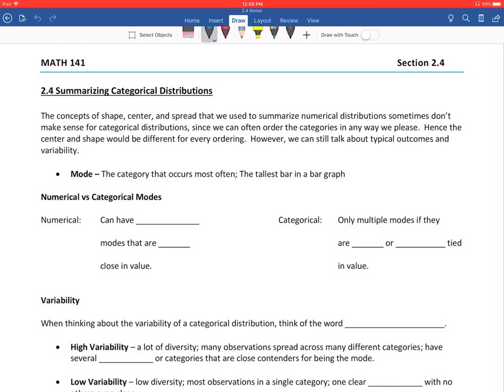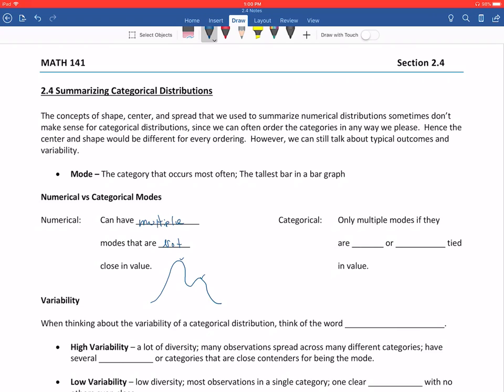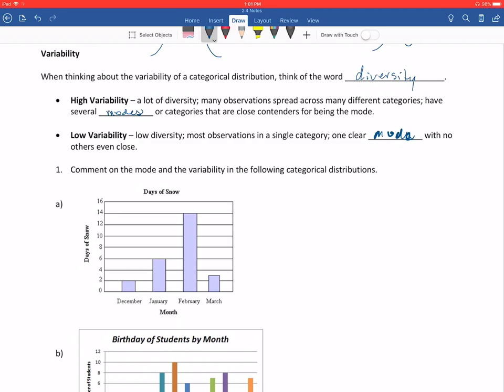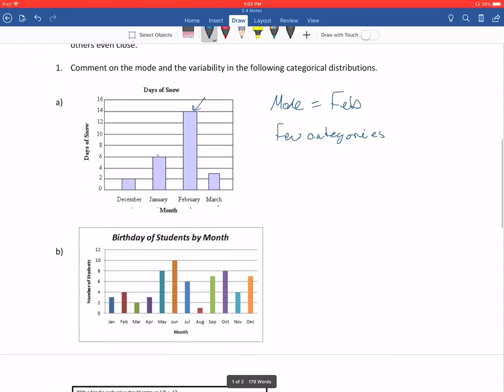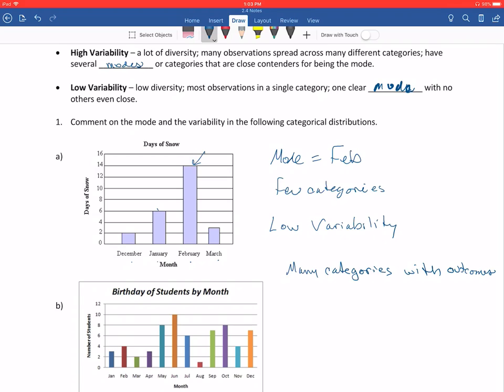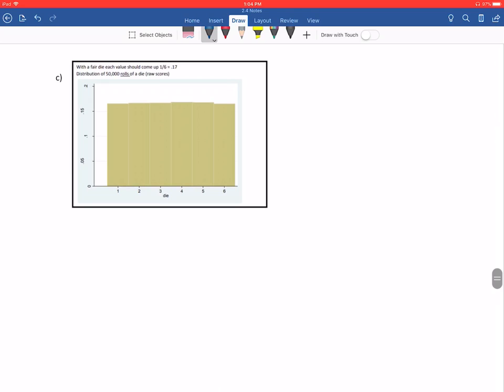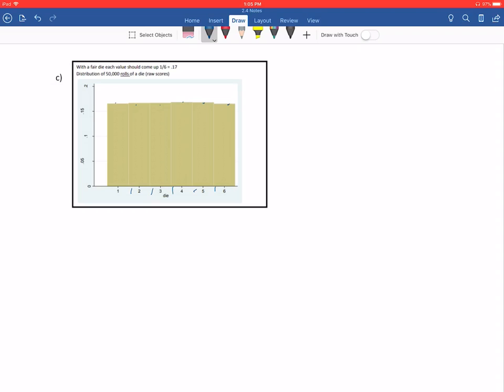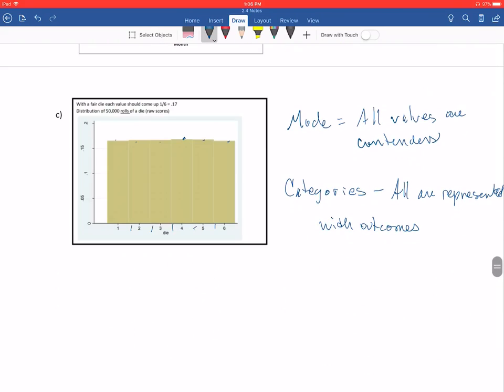Math 141 Section 2.4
Summarizing Categorical Distributions